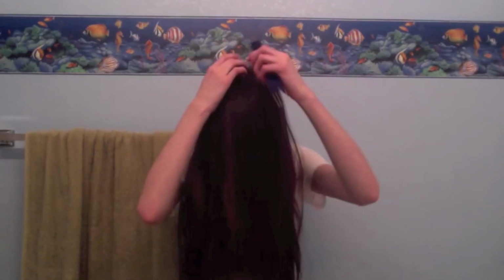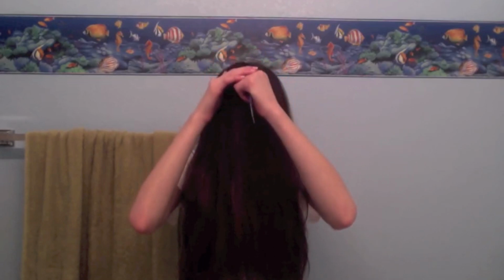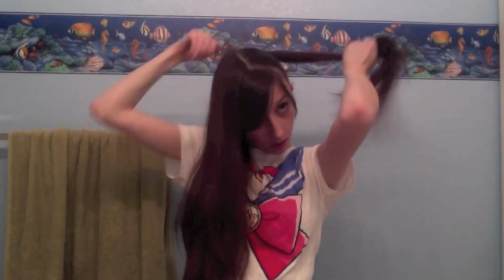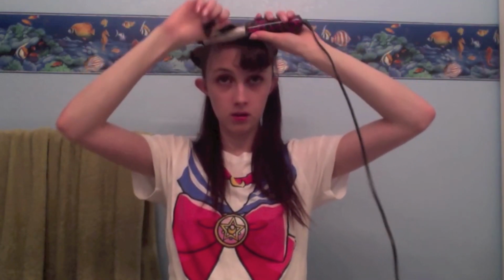Sailor Moon Hair Tutorial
Make sure to watch in HD! 1080i!!! Much better!

This is a video showing you how to get Sailor Moon aka Usagi Tsukino's signature odango hair style. You will need fairly long hair to do this. No extensions or other such things need.  All you need is 4 hair ties, a fine-tooth or teasing comb and a curling iron. You may also need bobby pins. I show you 3 different ways to achieve the odango look. Hope this helps you if you would like to do this hair style. It's perfect for conventions, Halloween, cosplay, and every day because we all need more Sailor Moon in our life ^^. I posted this video in coordination with Usagi and Chibi Usa's birthdays! 6/30! Thanks soooo much for watching! If you try this style out, I'd love it if you show me by posting a video response to this to show how it turned out for you or where you wore it. Until next time! ~*

~*Harajuku Bunny*~